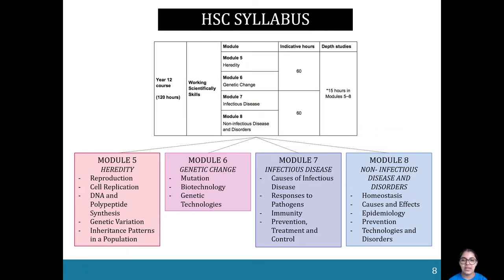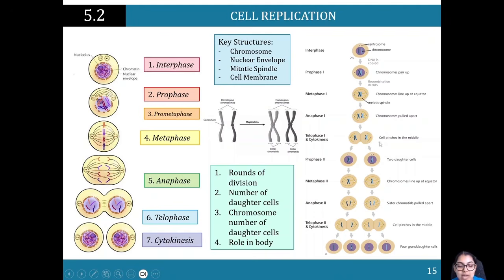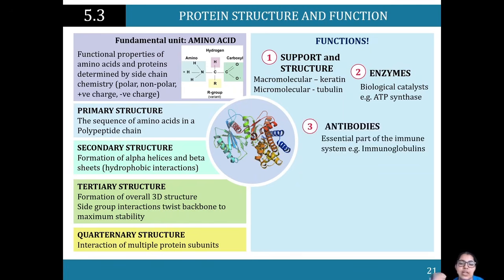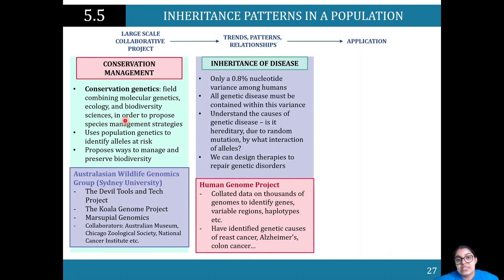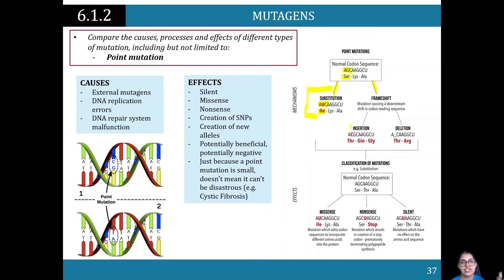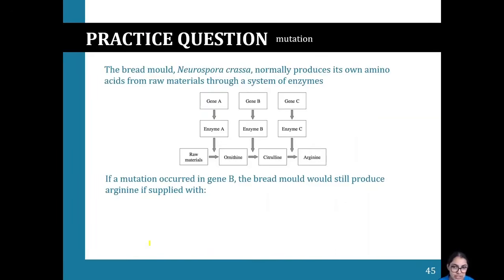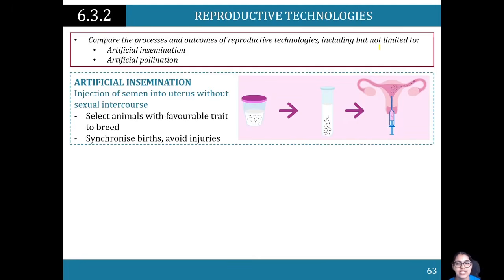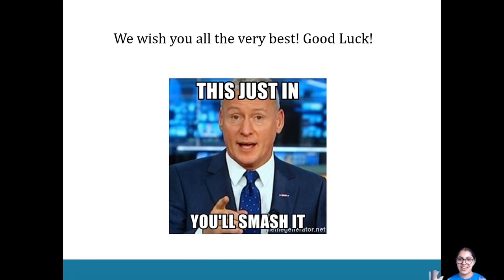HSC Year 12 Biology Module 5 & 6 January 2026 Lecture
All the content you need to revise to get a headstart on HSC Year 12 Biology, delivered by an expert presenter.